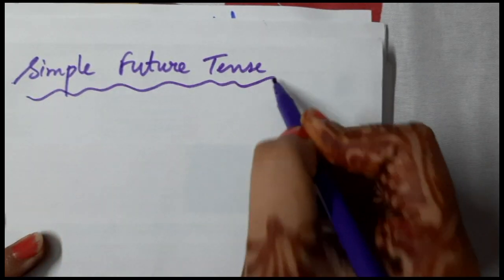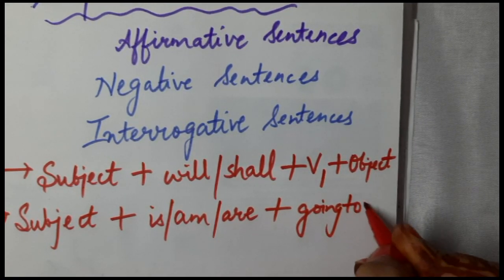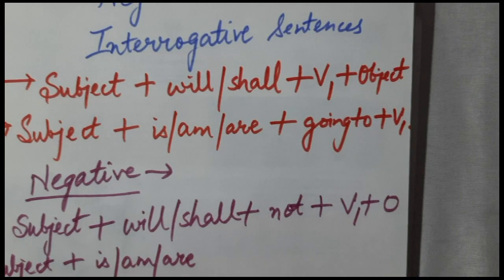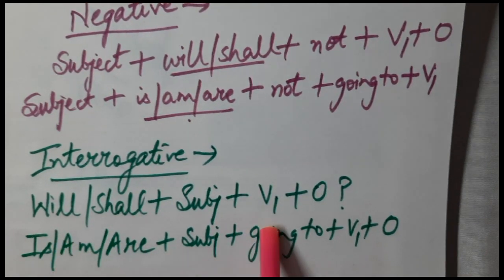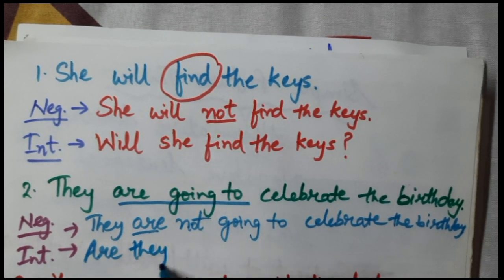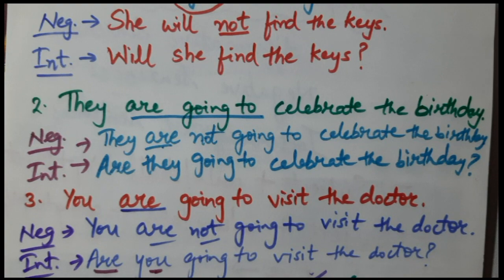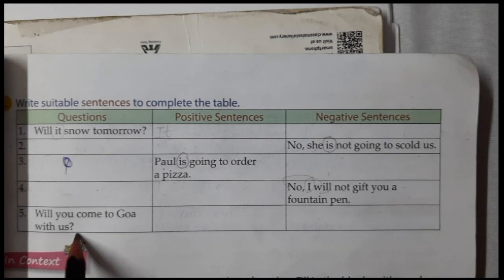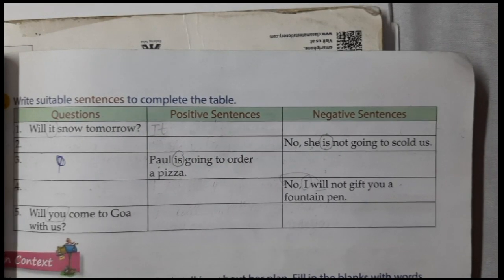SIMPLE FUTURE TENSE | Part 2 | Tenses | Kinds of Sentences | Essential English | Jyoti's EnGram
Hey learners!
Here is a video describing all about the use of Simple Future Tense in affirmative, negative and interrogative sentences. The video effectively explains the different situations and ways in which this tense is used. Also the rules of using the tense are clearly shown. The different examples that are shown in the video helps the learner to gain expertise in the usage of Simple Future Tense in affirmative, negative and interrogative sentences. The different exercises given in the video help the learner to implement the gained knowledge simultaneously and check their responses from the answers shared along with the exercises.